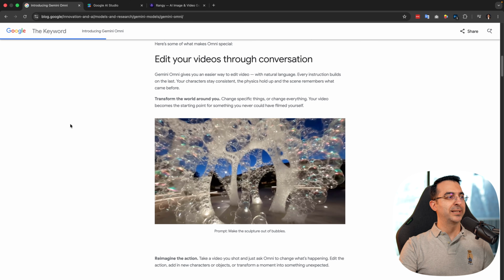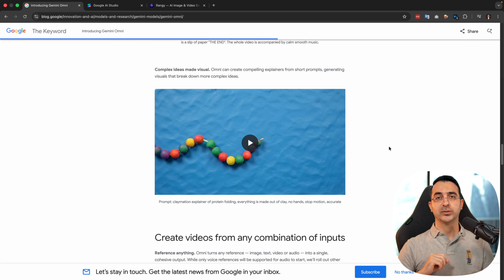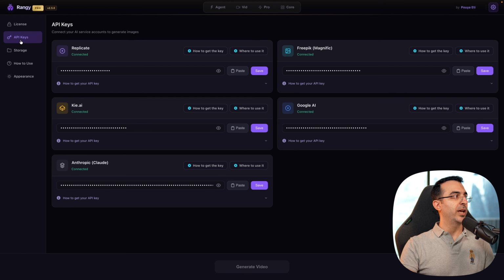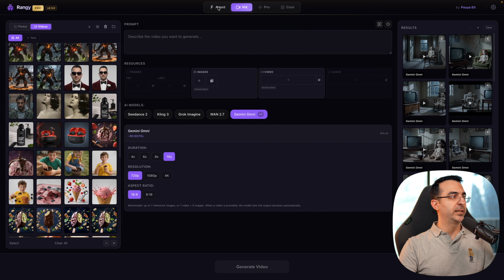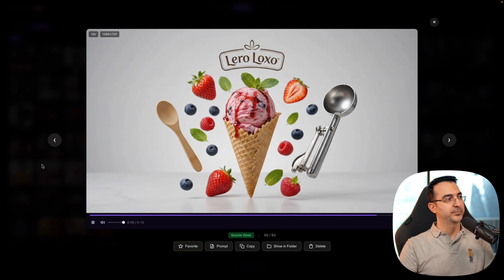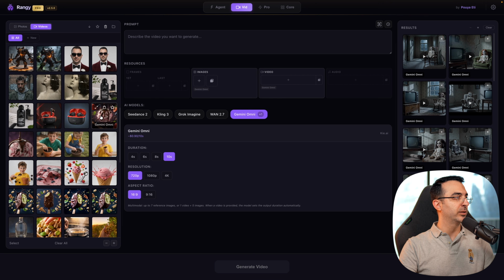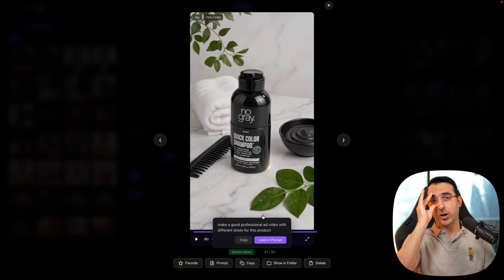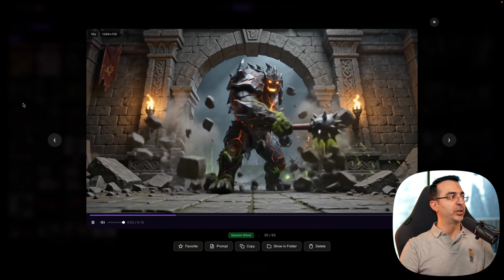Gemini Omni Just Dropped - Google's INSANE 4K AI Video Model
Video Description:
Gemini Omni just launched — and it might be the most impressive AI video model Google has ever released. In this video I test it across more than a dozen real examples and show you exactly where it shines and where it still struggles.

Gemini Omni generates up to 4K video, accepts images, video, and audio as input, edits existing footage, and — the part that blew me away — adds perfectly synced audio AND voiceover automatically. You can create multi-shot videos from a single prompt, and the model is smart enough to write its own ad scenarios based on your product.

I run real tests: cinematic product ads for ice cream, shampoo, sunglasses, a luxury watch, and skincare (most came out genuinely ready for advertising), an educational plant-growth time-lapse, an Amazon product turned into a pro ad video, vertical videos for social media, and even a scary horror clip. I also show you the weak spots — 3D videos still have object-tracking errors (watch the maze switch hands).

Since Gemini Omni isn't on Google AI Studio yet, I show you two ways to use it right now: the Kie platform, and inside the Rangy app (Mac + Windows) where I just added it. I walk through the full setup — connecting your Kie API key — so you can start generating in minutes.

This is my first test of Gemini Omni and I'm already impressed. In the next video I'll share prompt tips to get the exact results you want.

If you have any questions about Gemini Omni or Rangy, drop a comment — I read them all.

Video Timeline & Chapters:
0:00 - Intro: Gemini Omni Just Launched
0:51 - What Gemini Omni Can Do (4K, Audio, Video Editing)
2:10 - Where to Use It: Kie + Rangy AI Setup
4:17 - Generating Your First Video in Rangy
5:02 - Product Ad Tests + AI Voiceover
6:33 - Educational, Amazon & Shampoo Ad Tests
8:54 - Sunglasses Detail + Where It's Weak (3D)
9:58 - Best Results + Vertical Social Ads
11:55 - Scary Video Test + Final Verdict